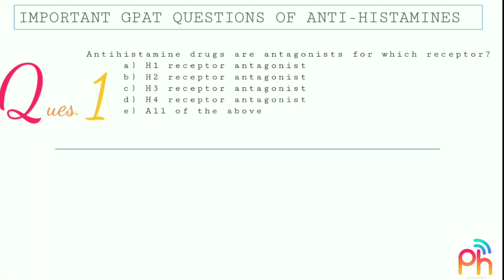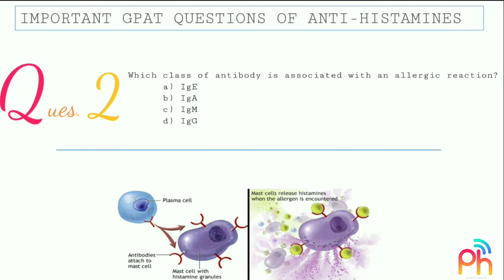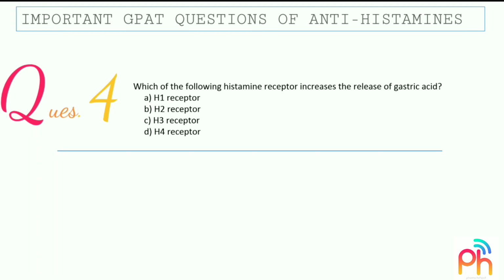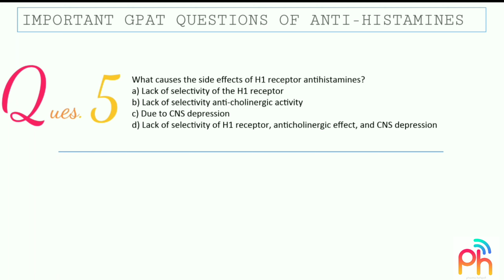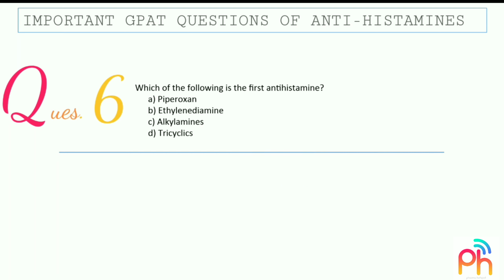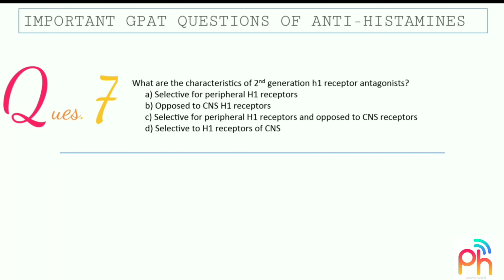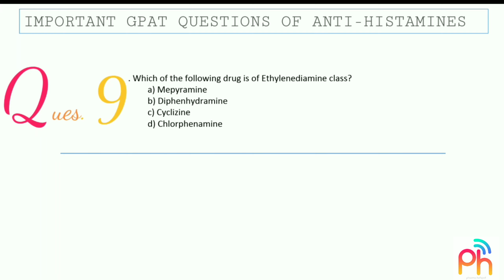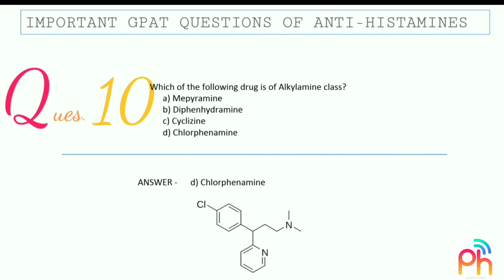Most Important GPAT MCQs Quiz questions from Syllabus Topics | For 2021 Drug Inspector , NIPER also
pharmahotspot! SUPER 10 Questions
Asked in various Exam ,  In this channel we learn about Preparation of GPAT/NIPER Exam, Drug Inspector Exam, Railway Pharmacist Exam, ESI Exam, Assistant Professor Exam, State pharmacist Exams, Pharma exit exam preparation.
• Channel where most important question based preparation their answer and explanation based approach found.
Questions Answers and their explanation are described in video

We have covered syllabus for

Pharmacology
Pharmacognosy
GPAT, Pharmacist, DCO model paper
Pharmaceutics
Pharmaceutical chemistry I
Human anatomy and Physiology
Biochemistry
Pharmaceutical jurisprudence
Medicinal Chemistry:
Drug store and business management
Hospital pharmacy
Health education and community pharmacy

PHARMA CONCEPT FOR COMPETITION